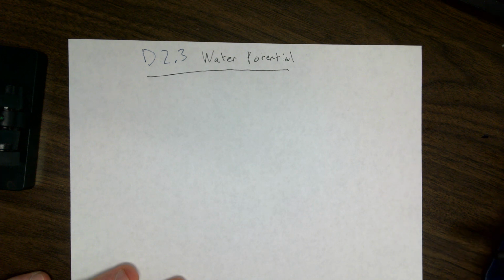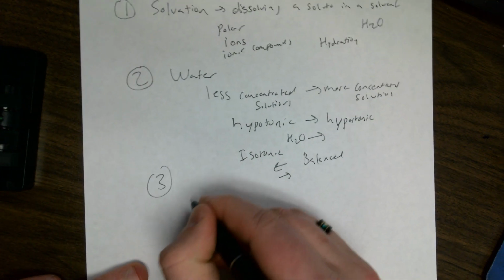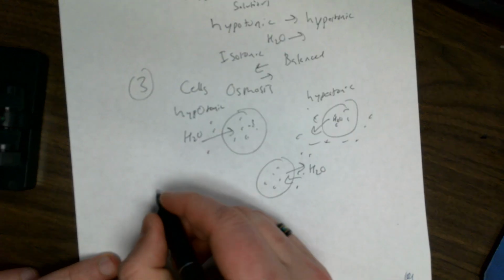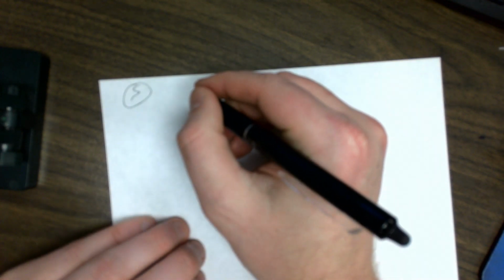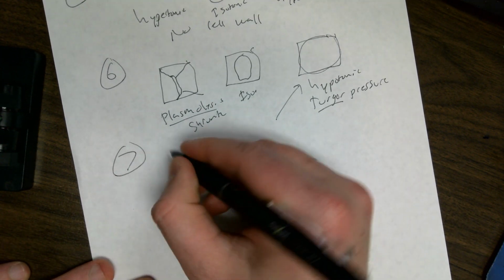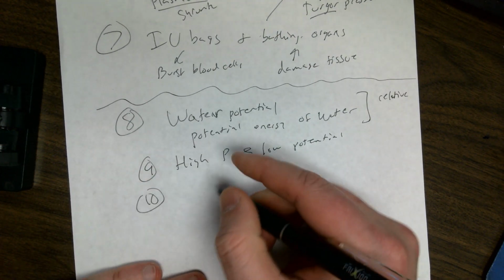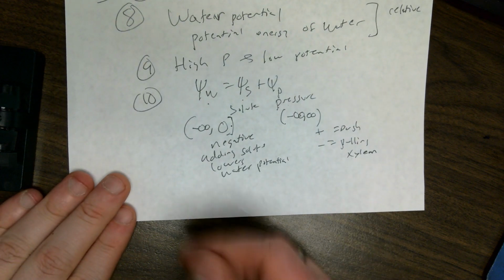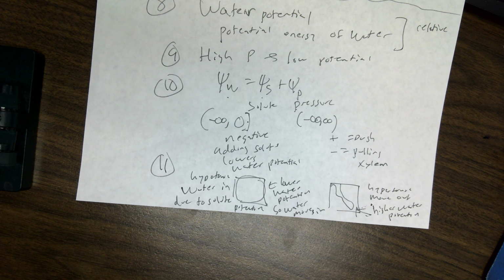D2 3 Review Video